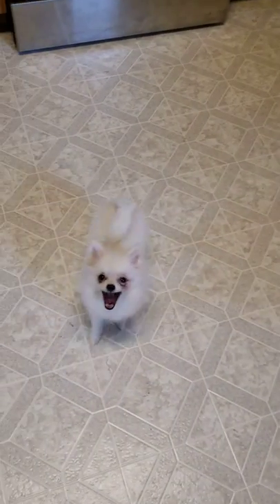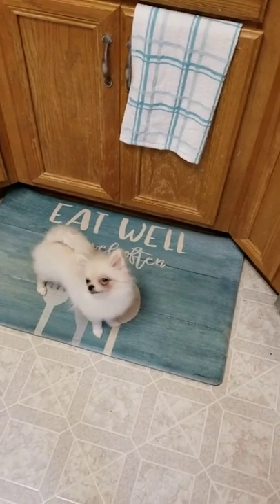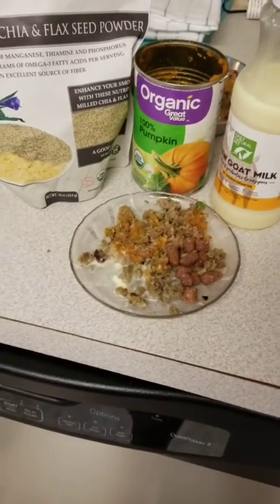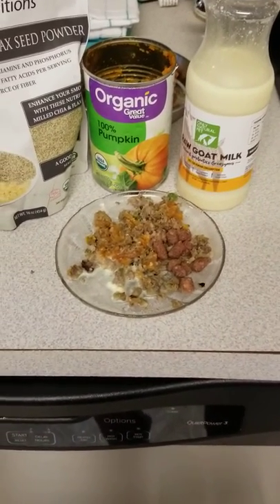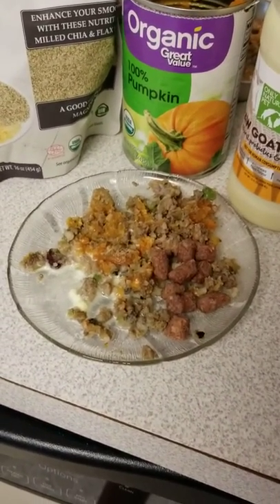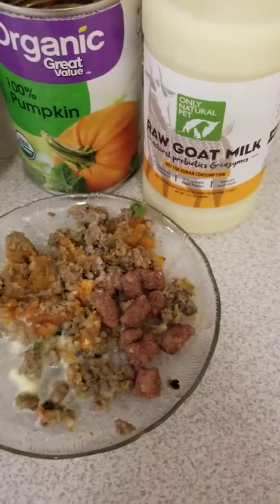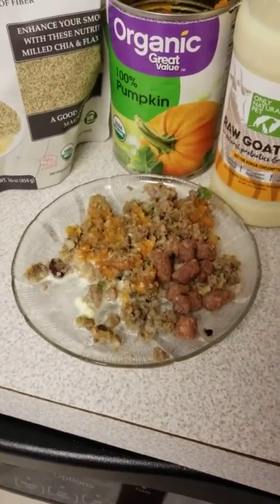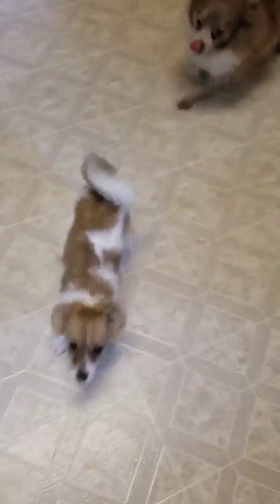What do I feed my Pomeranian puppy Transitioning a puppy to new food Healthy puppy food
Icelynn is my 2.2lb 5month old Pomeranian. We transitioned her from what the breeder was feeding (a cheap kibble) to a fresh food homemade diet.

Make sure you have pumpkin puree (not pie filling) and/or Slippery Elm powder to assist with transitioning to a new food. Pumpkin helps solidify the poop and the slippery elm assists with inflammation.
Transitioning puppies should always be a slow process. There is no reason to rush them and change food over a 7 day period. I like to substitute 25% of the food at first for 4 or 5 days. Then 50/50 for 5 to 6 days. So on and so on till the new food is 100% after a few weeks.

Nutritional info
Supplements
One on one help
Professional help with puppies
Breeder advice